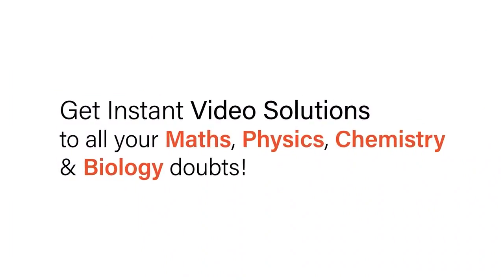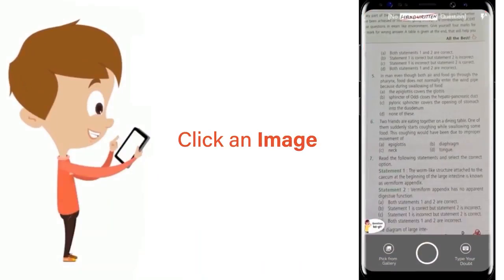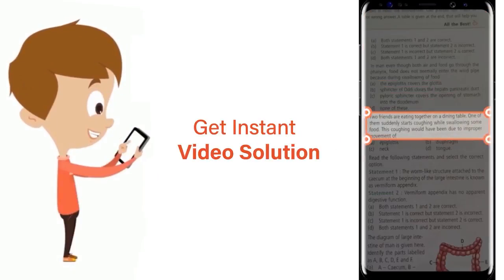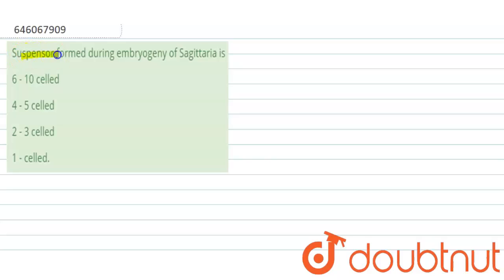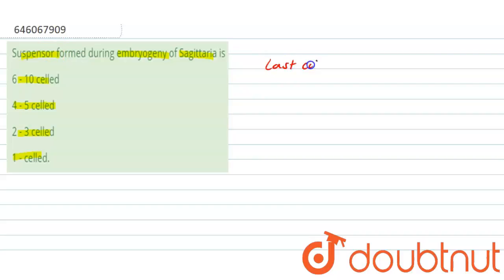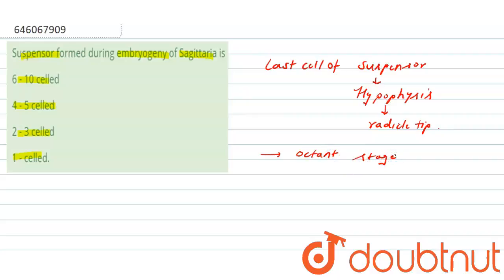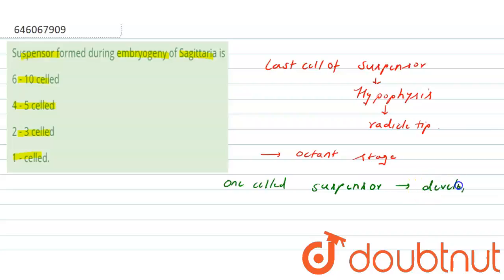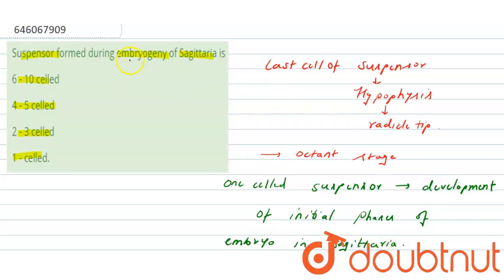Suspensor formed during embryogeny of Sagittaria is | 12 | NO IDEA | BIOLOGY | DINESH PUBLICATIO...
Suspensor formed during embryogeny of Sagittaria is
Class: 12
Subject: BIOLOGY
Chapter: NO IDEA
Board:NEET

👉 Have Any Query? Ask Us.